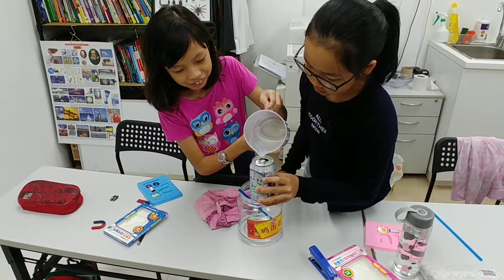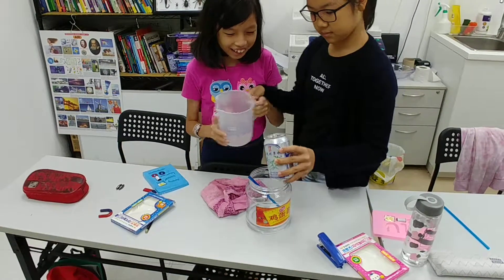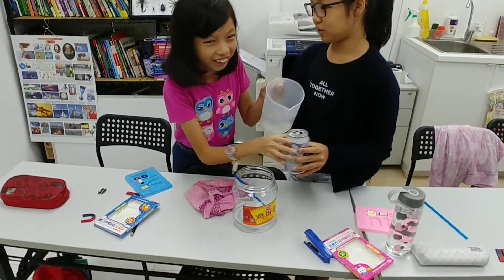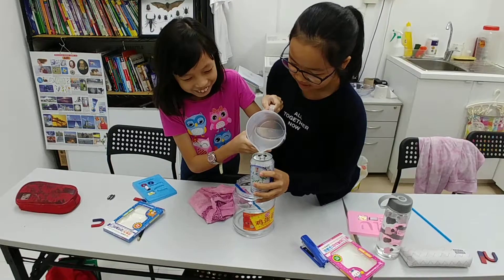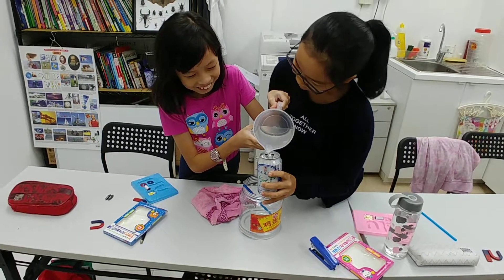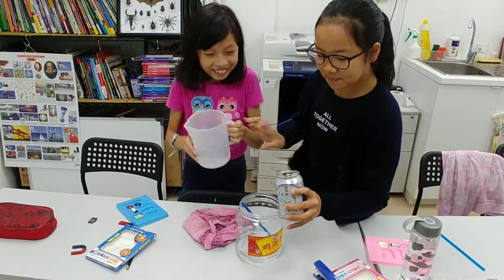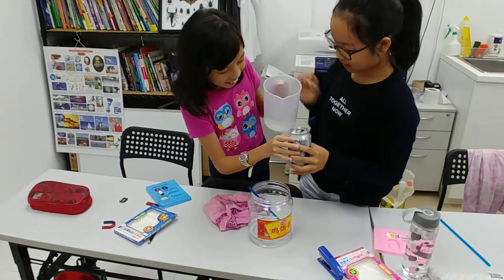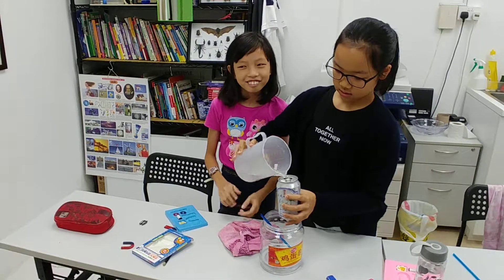Verifying capacity of a can of drink.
P4 Science in action. Check if vendors truly selling 325ml of drinks. Science Practical training. Junior scientists from MGS.